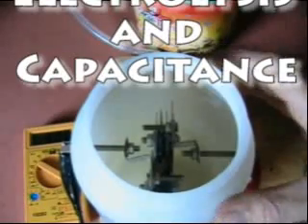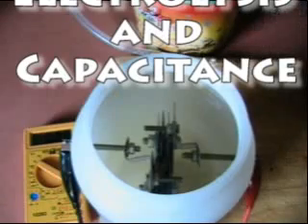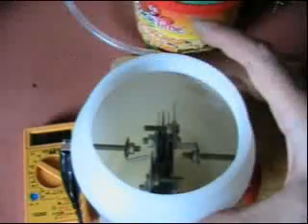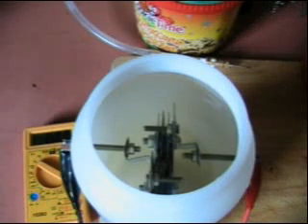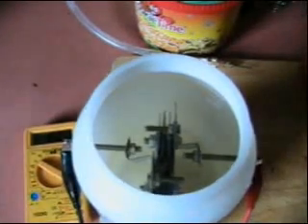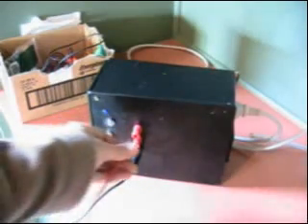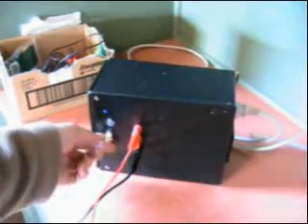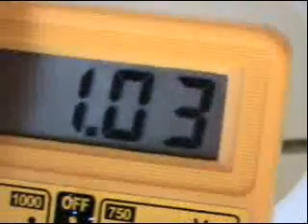Electrolysis cell capacitance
Brief demonstration of the capacitance properties of a stainless steel plate array.